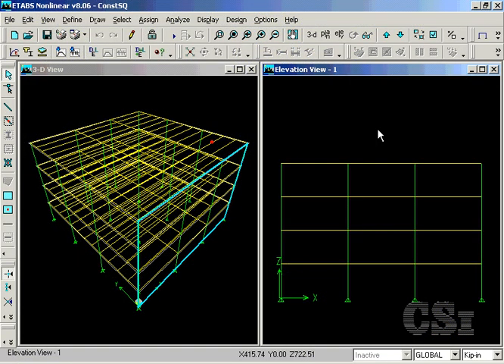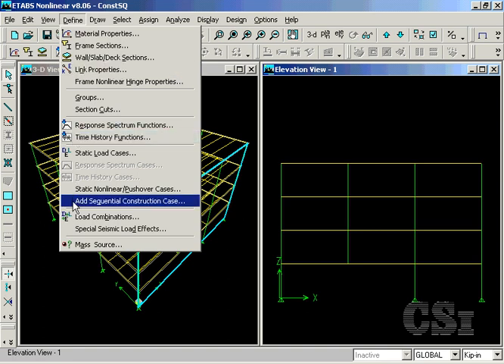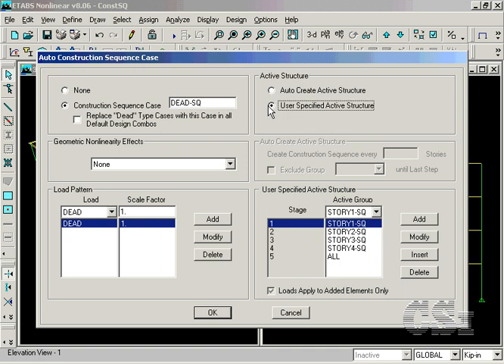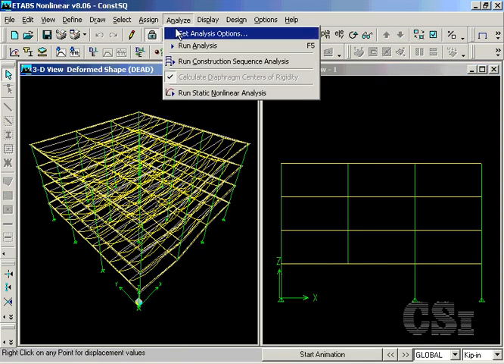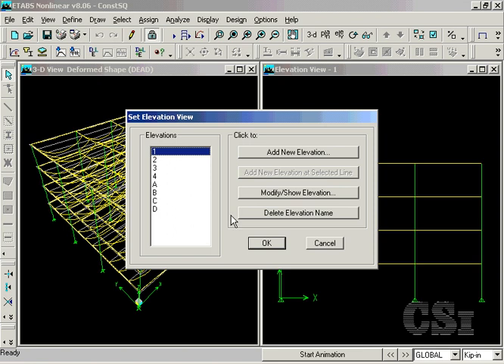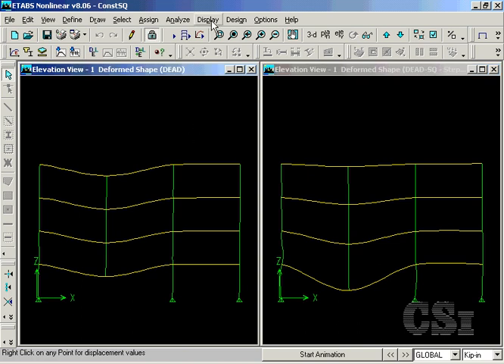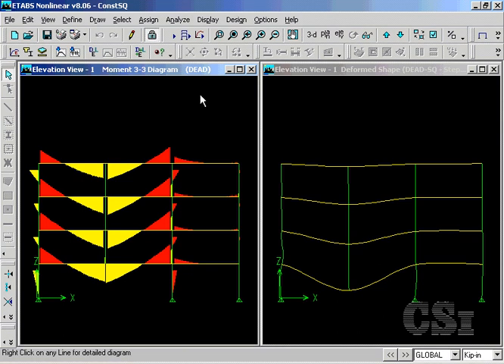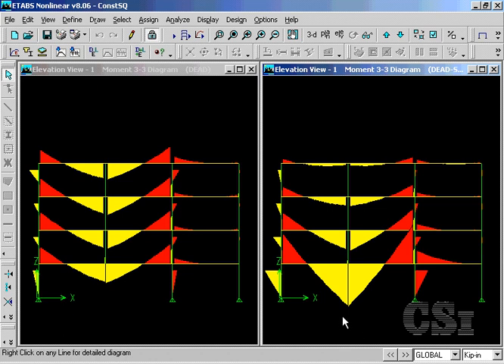ConstSQ In ETABS 15 @shiz tech